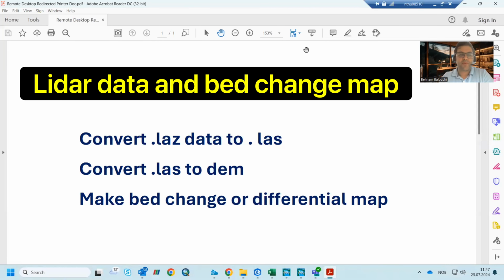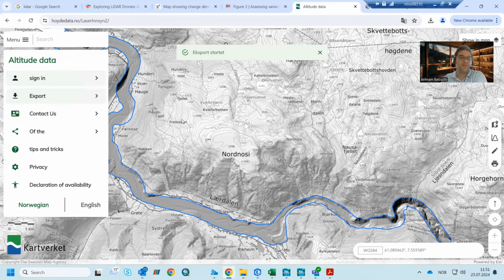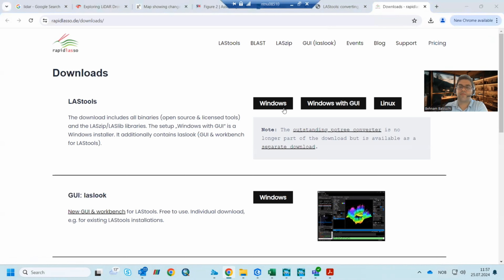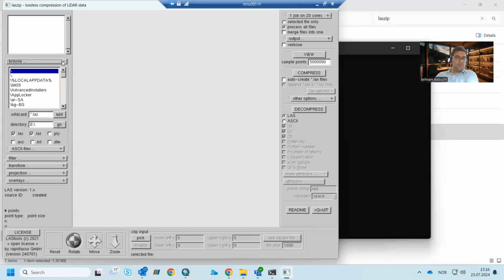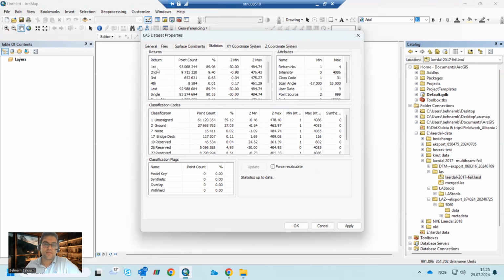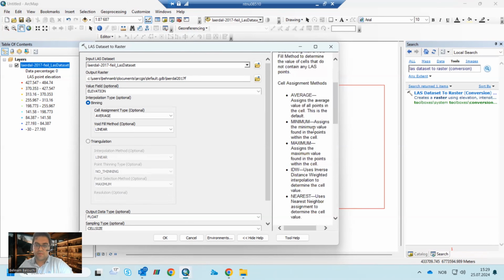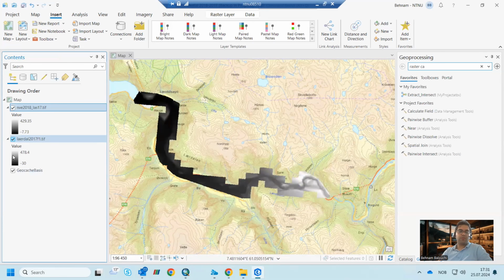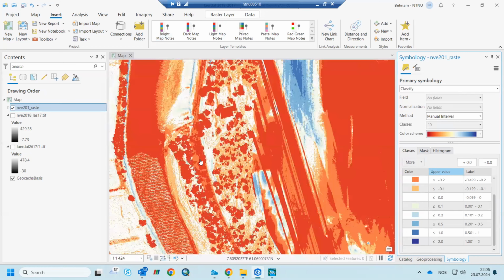From .laz file or lidar data to bed change or change detection map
This video explains briefly how to use lidar data to draw a bed change map or any other type of differential map on the below points:
- Convert .Laz file to .las
- convert .las to a raster or DEM file
- use dem files to draw a differential map or bed change map or change detection map

By using Arcmap, Arcgis pro, hoydedata.no, point cloud

You can use the DEM file in HecRas and flow and sediment modeling

Sorry for any typos and grammar mistakes as I made it very fast😅